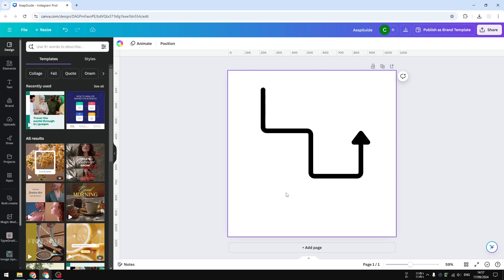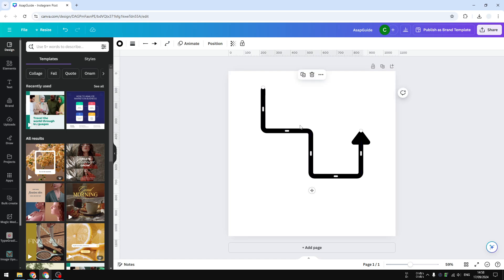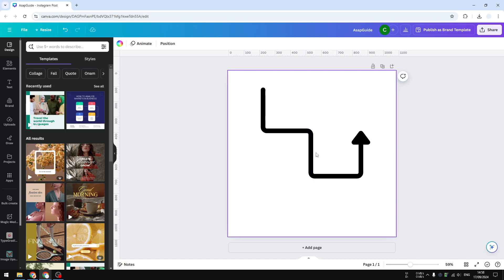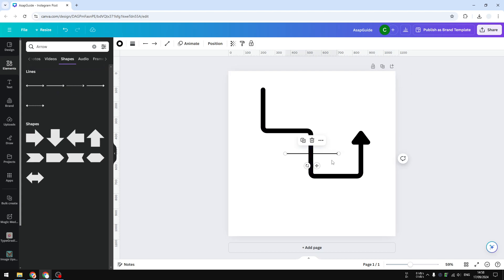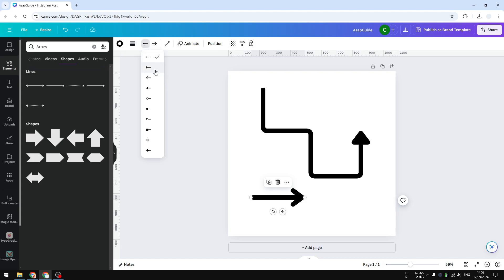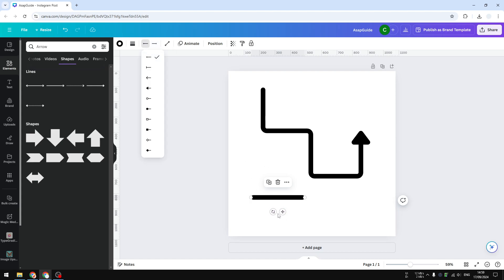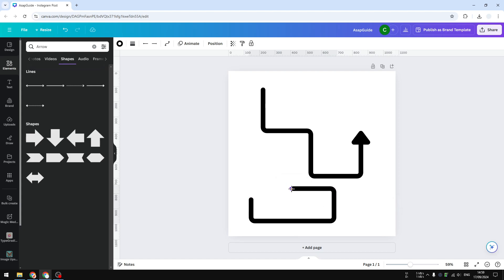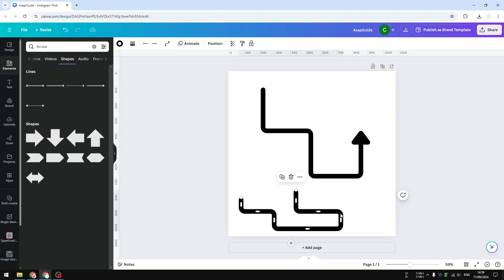How to Add an Elbow Line in Canva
👉 In this tutorial, learn how to easily add an elbow line in Canva to enhance your designs. Follow along for step-by-step instructions and tips for customizing your lines effectively!